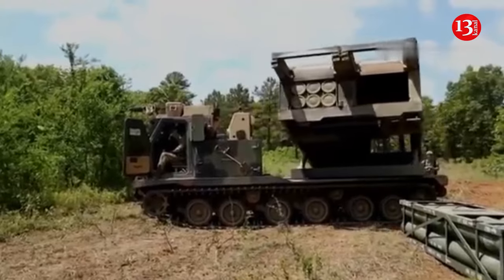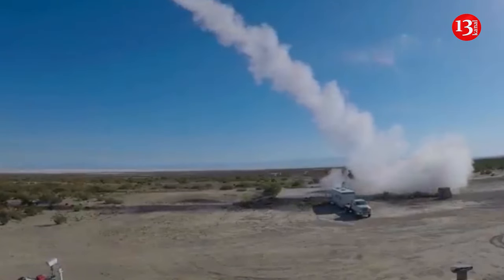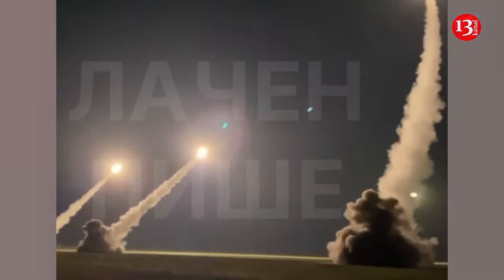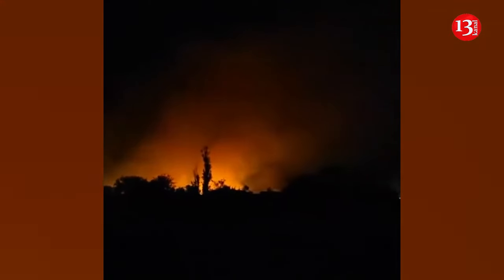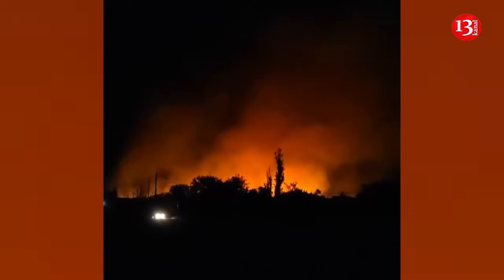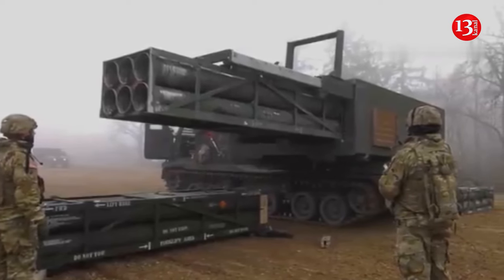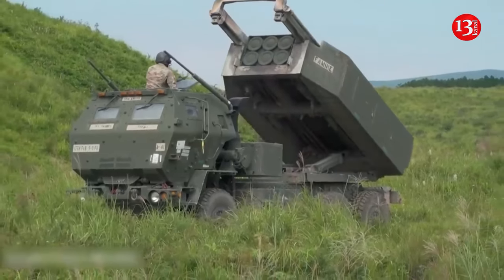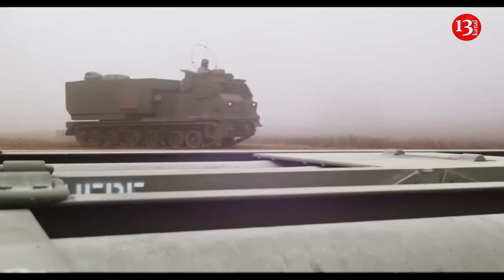Ukraine adapts US M270 systems to use ATACMS, more missile strikes await Russia